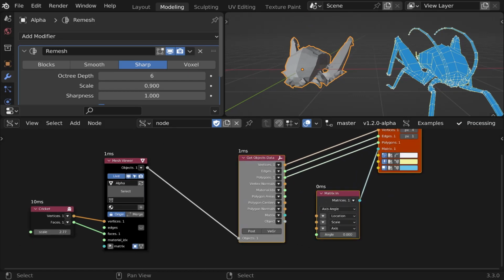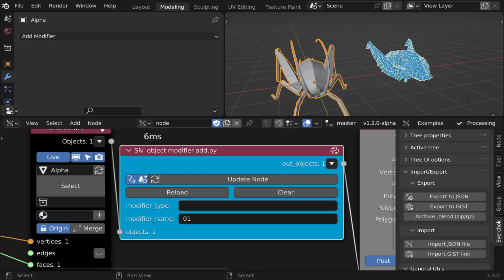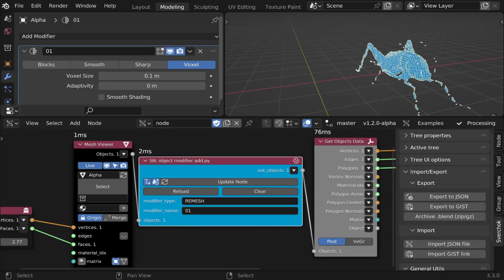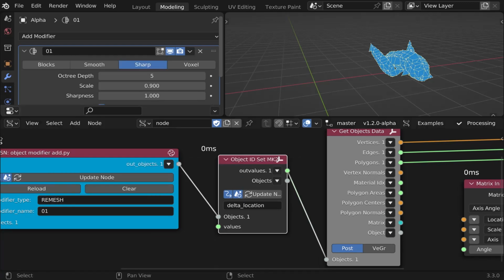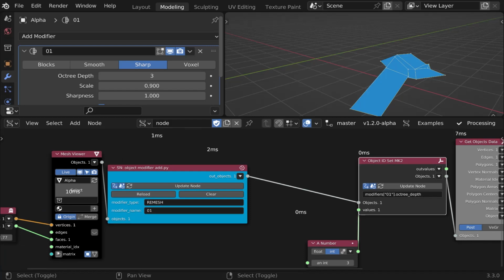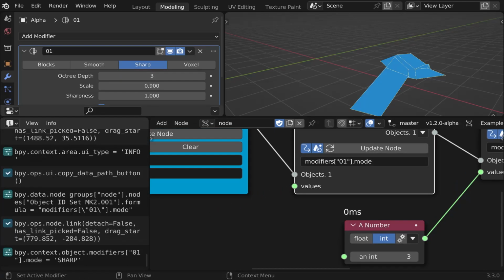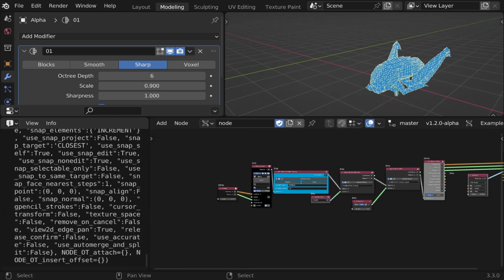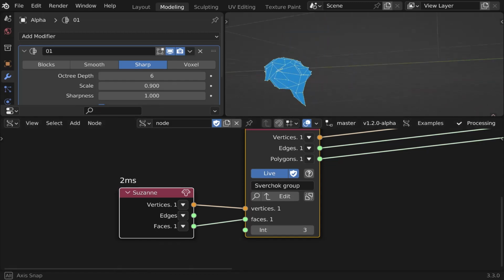Blender Sverchok - object modifier function to sverchok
Integrate Blender object modifier function into sverchok